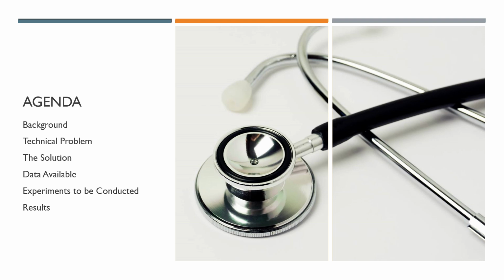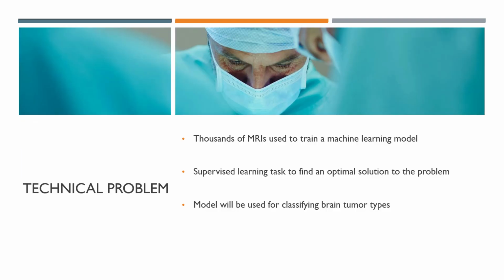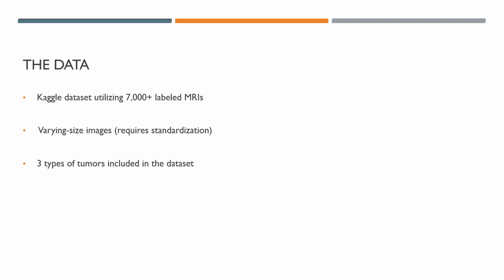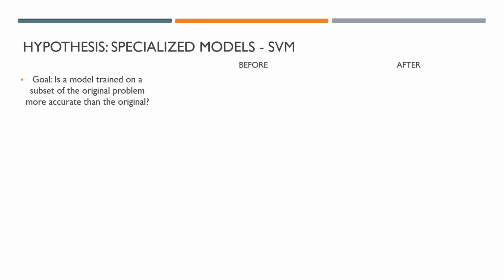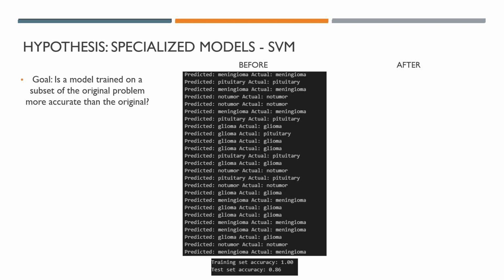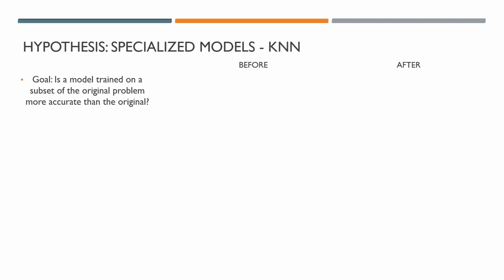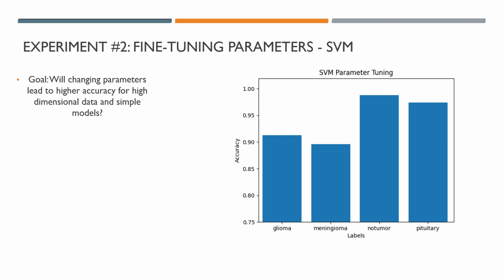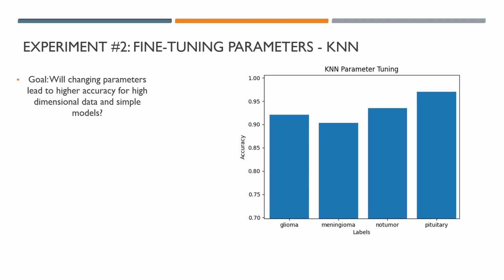AI Brain Tumor Detection Results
In this presentation, I cover the usage of several ML algorithms for determining brain tumor types in patients